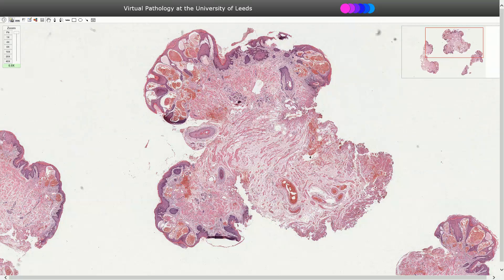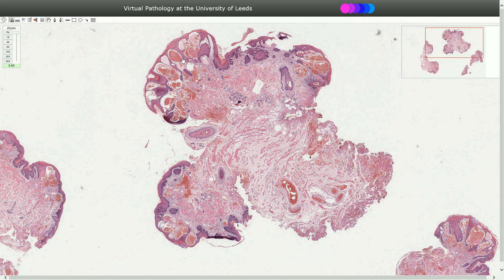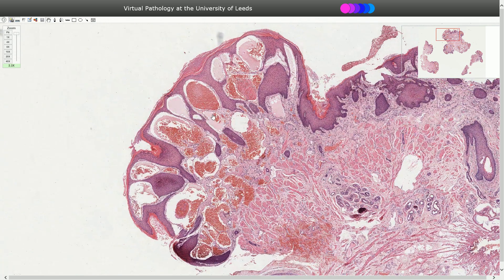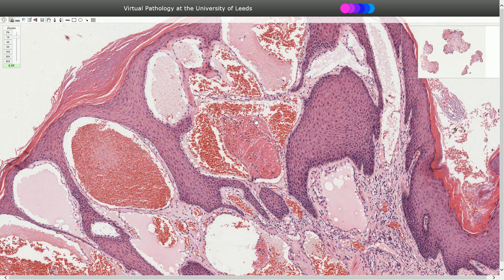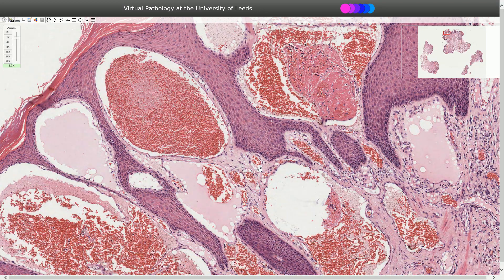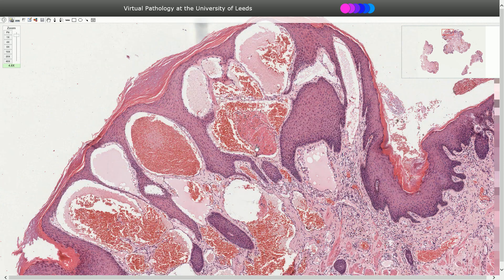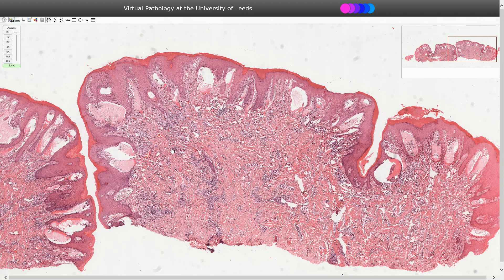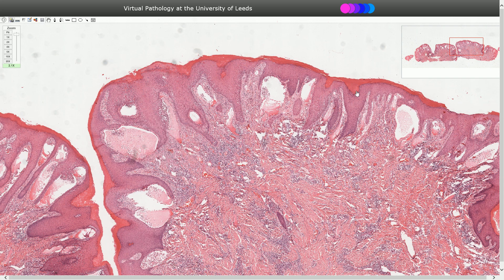Angiokeratoma - Histopathology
Histopathology Microscopic Slides, Angiokeratoma
- superficial ectatic blood vessels herniating into the epidermis
- acanthosis, hyperkeratosis of the epidermis